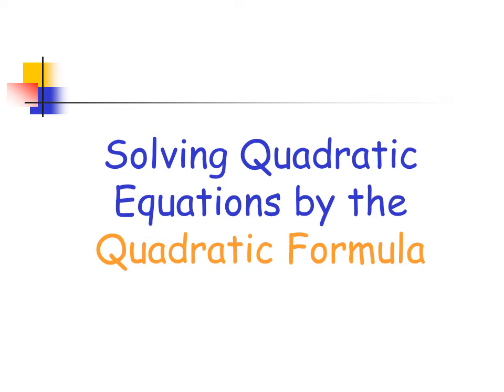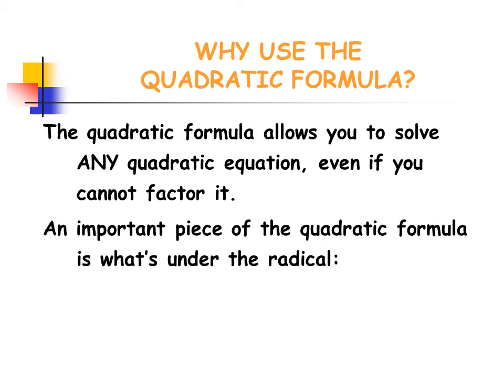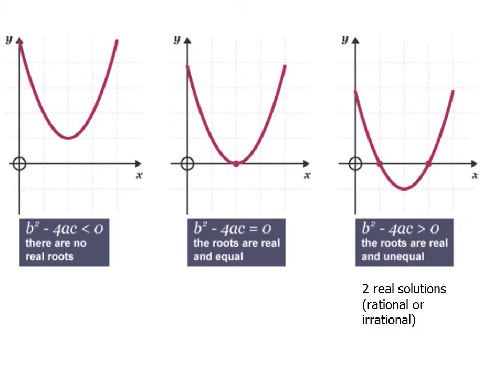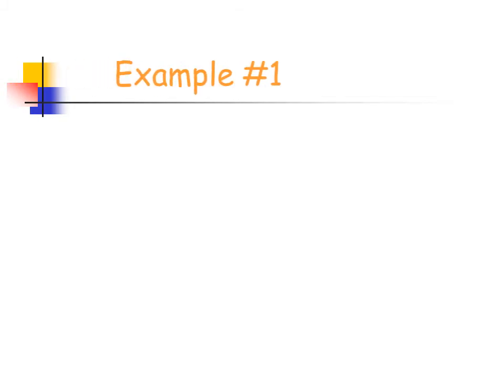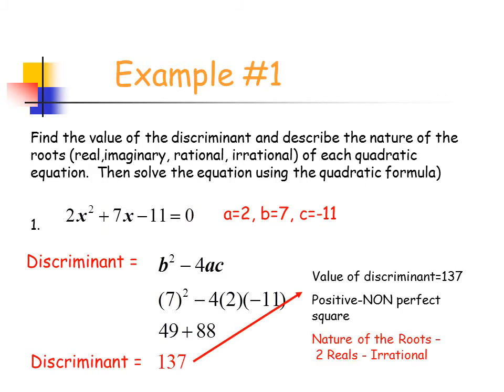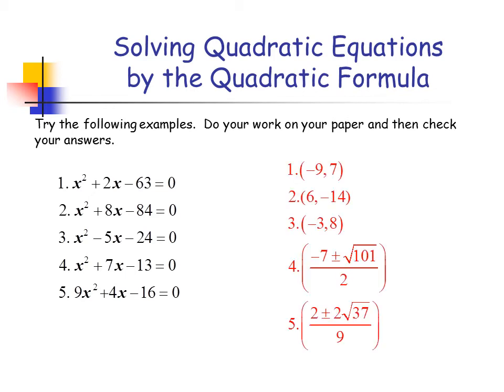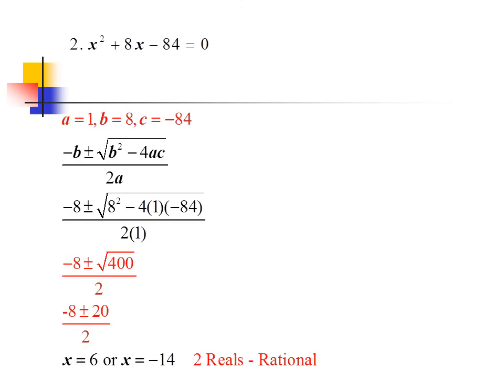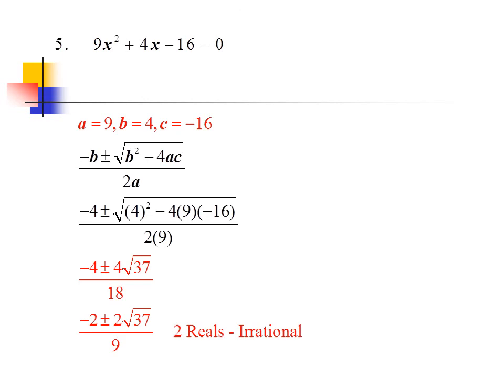C solve by Quad Formula